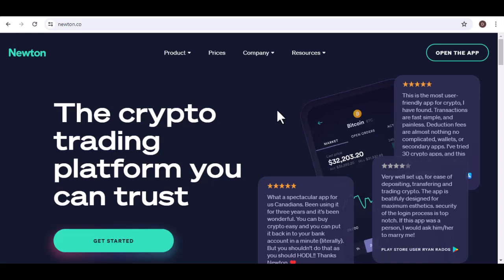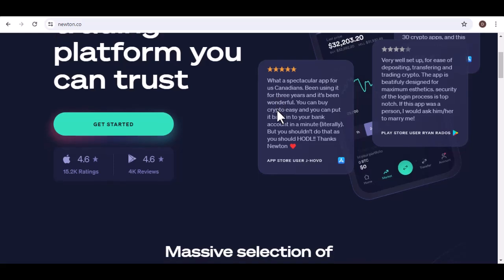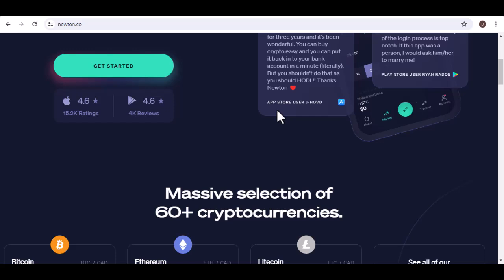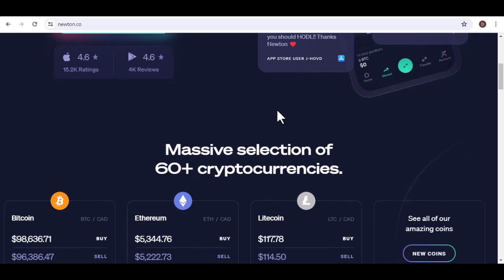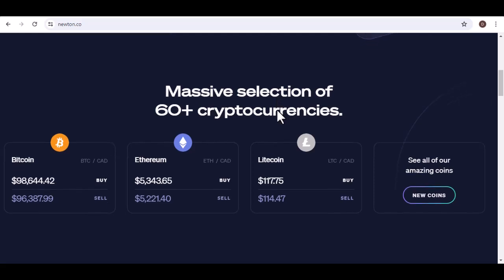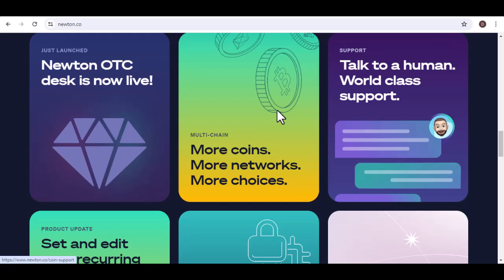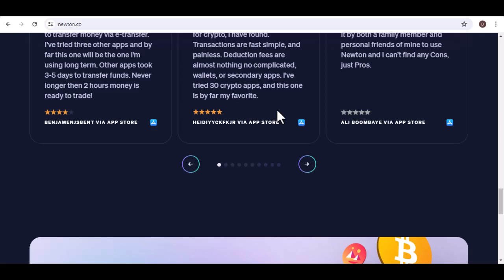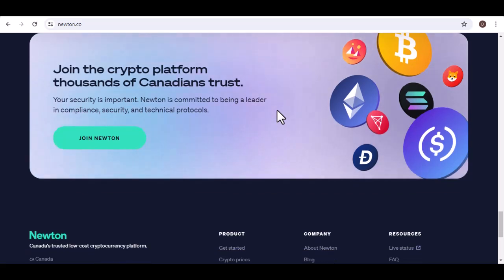Who is the founder of Newton Crypto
In this video we talk about Who is the founder of Newton Crypto